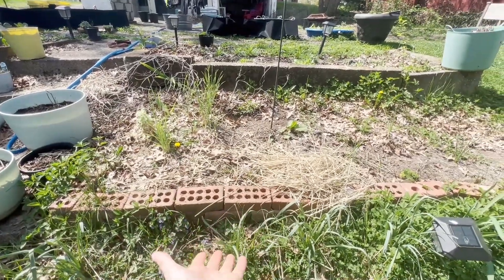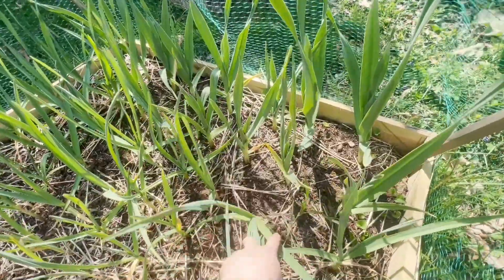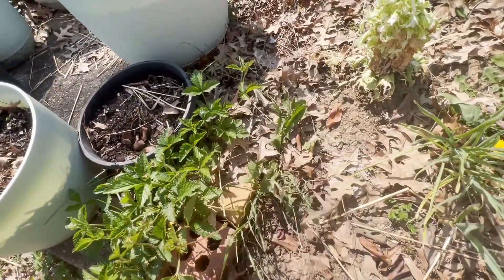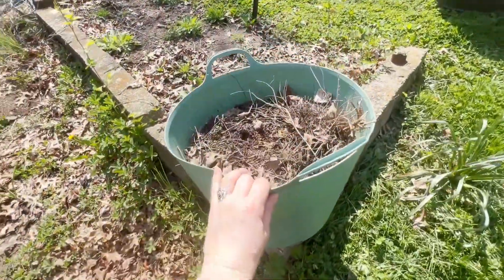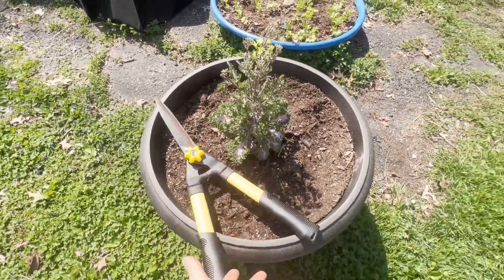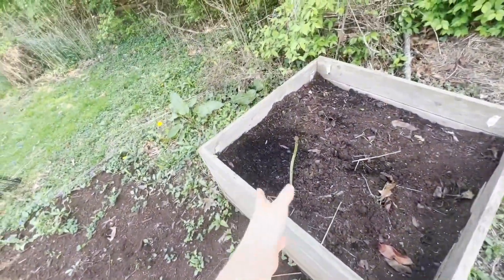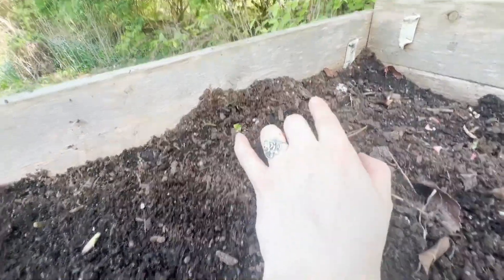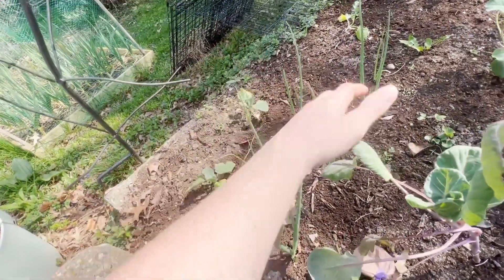Volunteer plants in my garden, three years in!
Hi Friends! My name is Amanda if we have not met yet! I live in zone 6a in Southwestern Ohio. I am going into my third year of intentionally growing my own food to preserve it! As you will see I LOVE seeds! I love sharing them even more!

In this video, I am taking a walk around the garden and seeing what all plants volunteered! I love being surprised by the garden. Once the soil warms up a bit more hopefully I will see tomato volunteers!

Be sure to check out the Farmer's Almanac to find your last frost and so much more!

Seed starting Equipment (but they have so much more!)

Vertical Greenstalk planter!

seed tags: